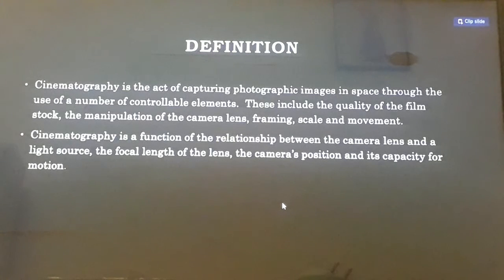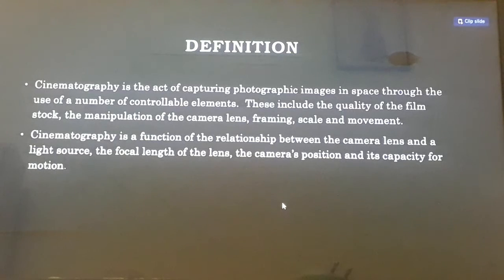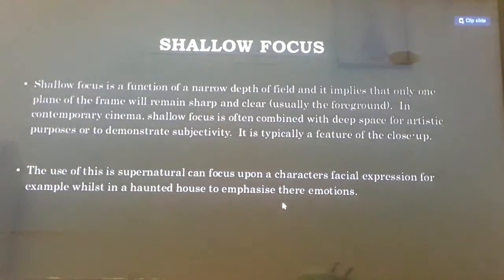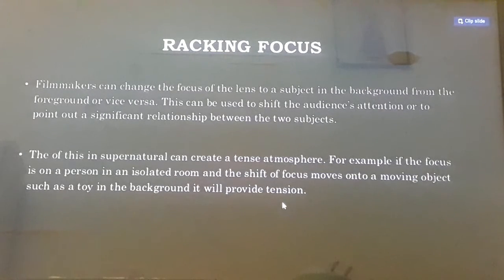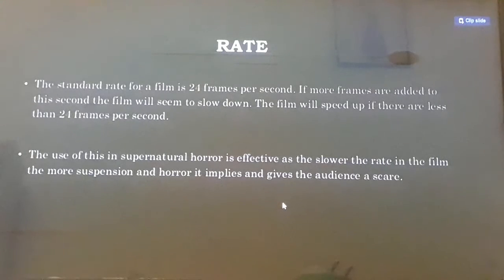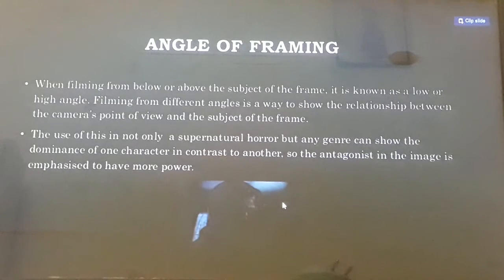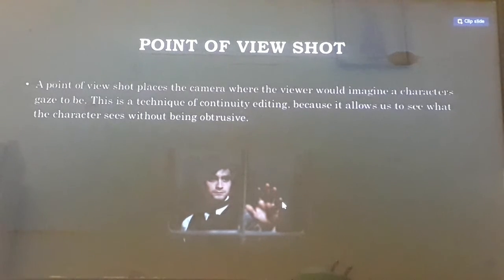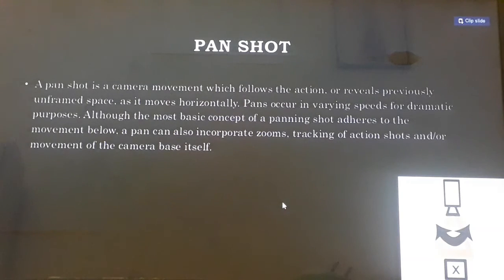What is Cinematography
PROGRAM- BA JOURNALISM- II SEMESTER,  COURSE- CINEMATOGRAPHY, DEPARTMENT OF JOURNALISM # JVWU